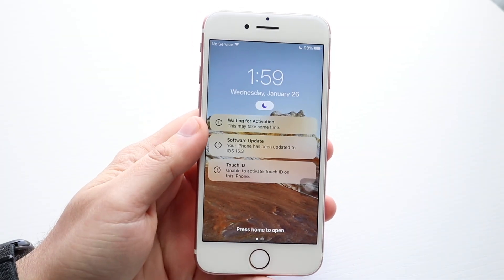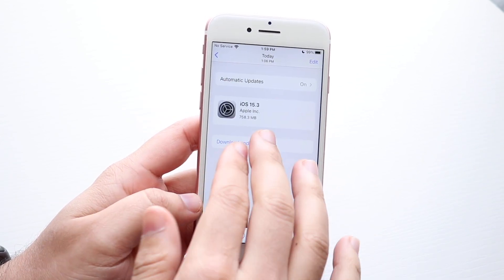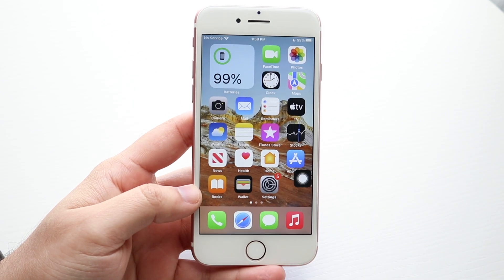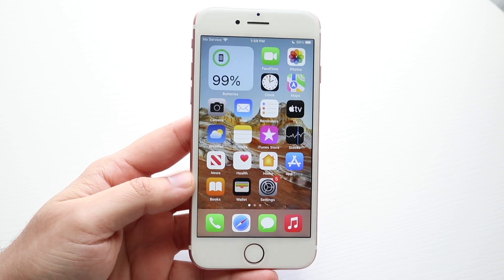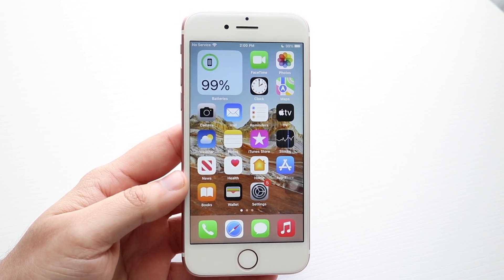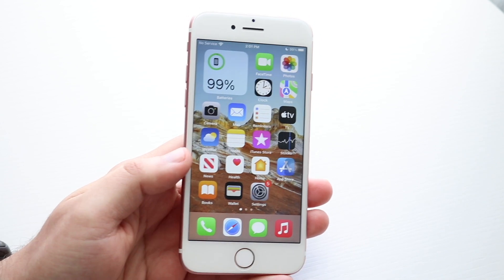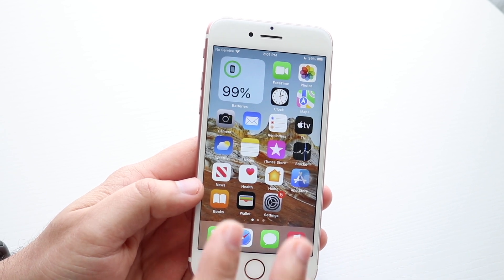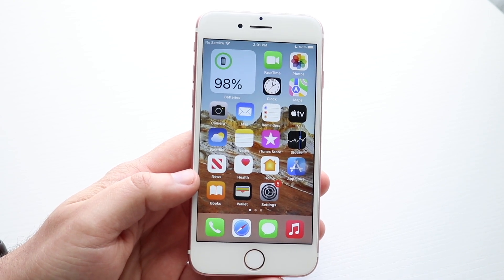iOS 15.3 On iPhone 7! (Review)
Lets take a look at iOS 15.3 On iPhone 7! (Review)